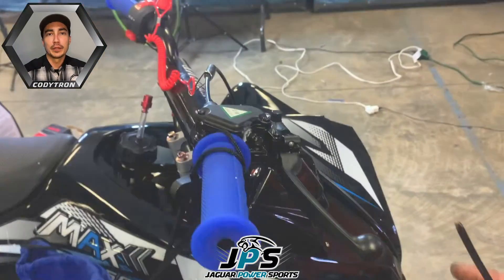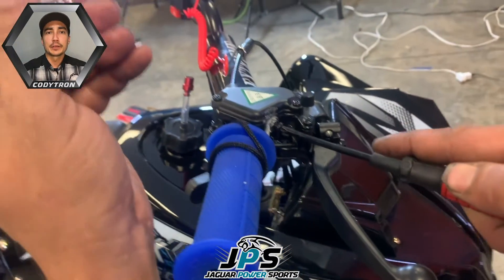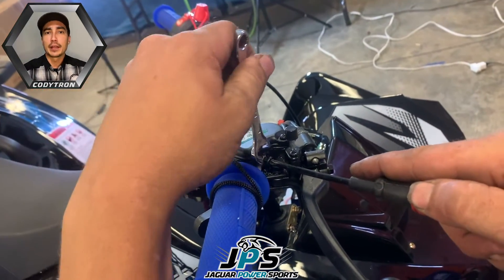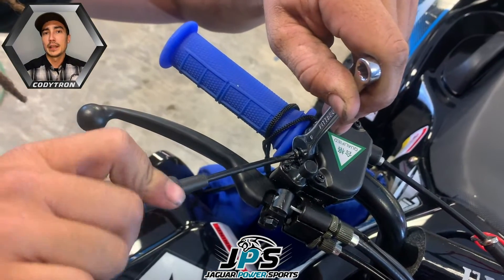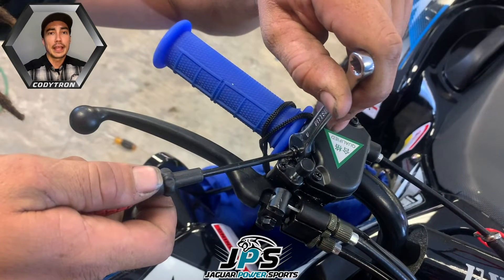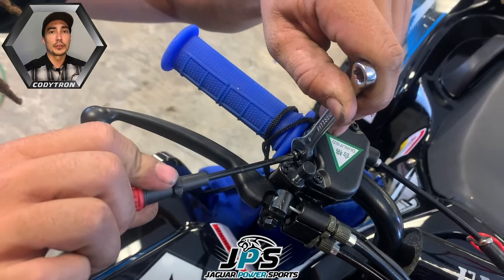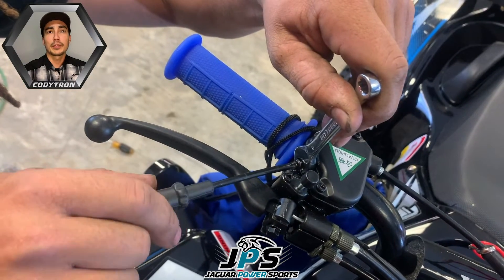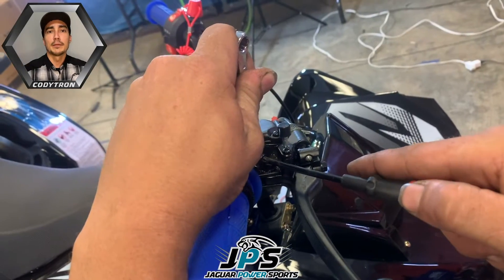ATV Throttle Service Video by Jaguar Power Sports [Governor How To 50cc-500cc ]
for more info.

Live the lifestyle get a unit today

 We work with customers nationwide and have the lowest prices around. Easy Financing is available and we even work with BAD CREDIT BUYERS. $85 DOWN payment and we even offer 0% financing.